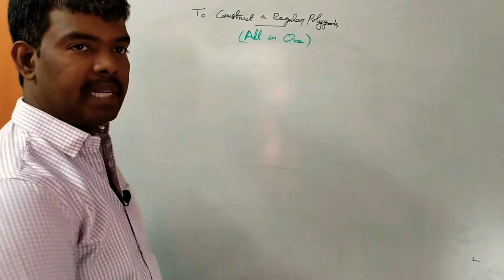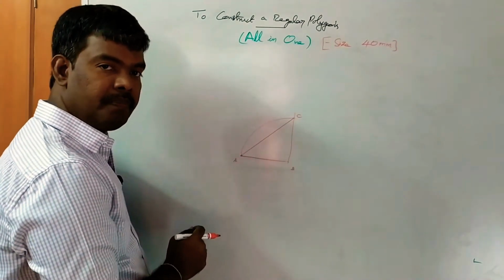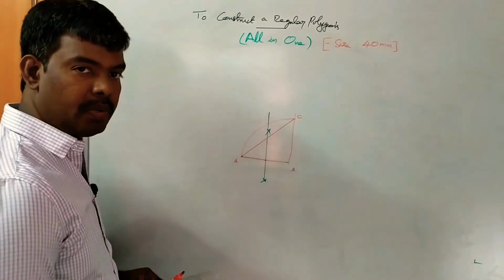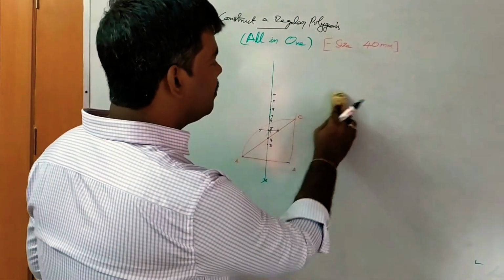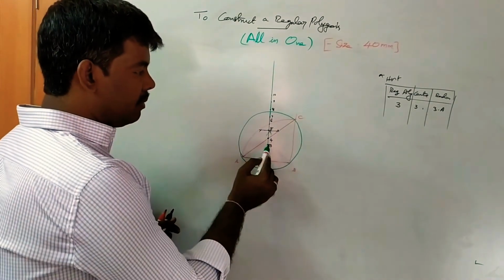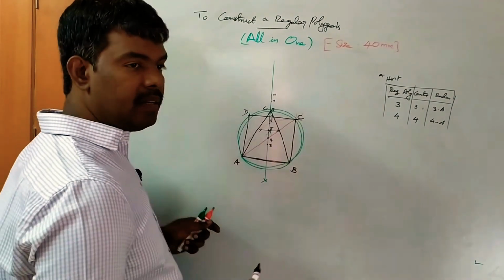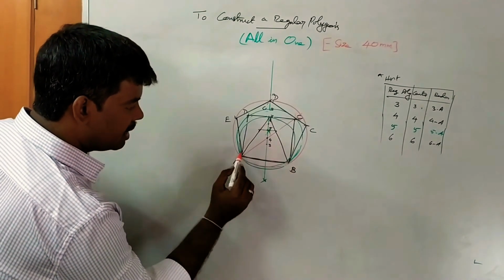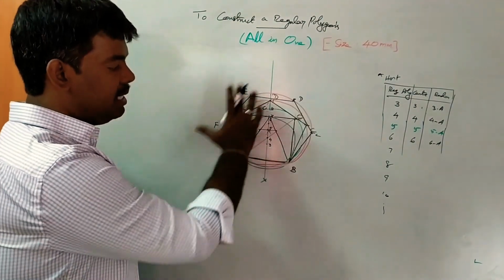Construction of Polygons - All in One | Engineering Drawing | Satheesh Engineering Academy (SEA)